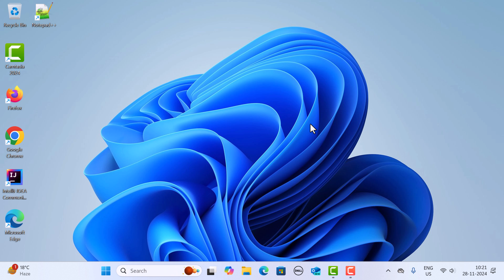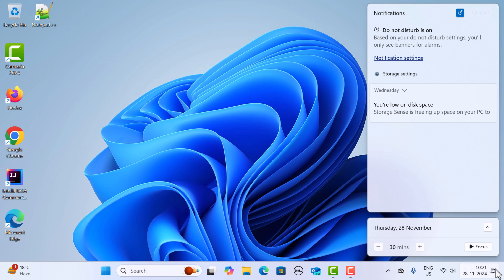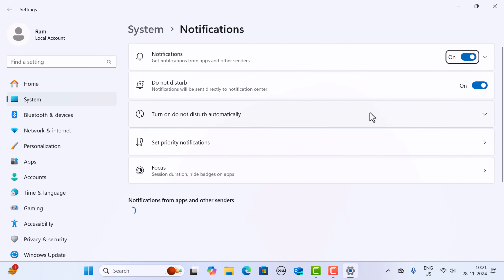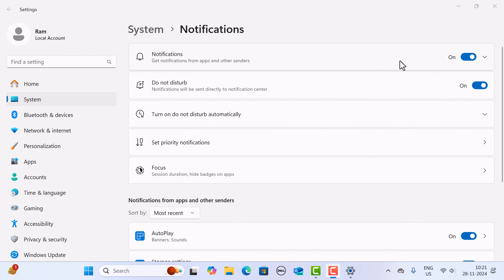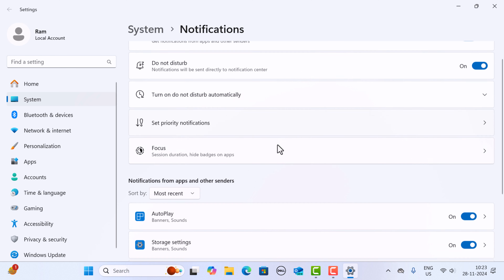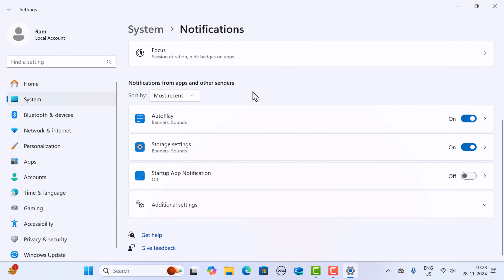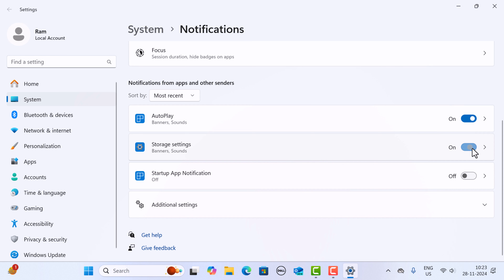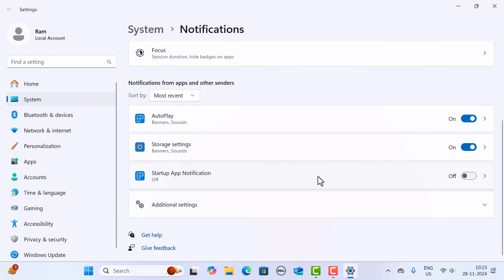How to Manage Notifications in Windows 11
In this video, we will show you how to manage notifications on Windows 11 step by step. Learn how to control notification settings, turn off unnecessary alerts, and customize them to suit your needs. This guide is simple and perfect for all users.

📌 What You Will Learn:
Accessing notification settings in Windows 11
Turning notifications on or off for apps
Customizing notification priorities and focus assist
Managing notification banners and sounds

🎯 Who Should Watch:
Beginners learning to manage Windows notifications
Windows 11 users wanting fewer distractions
Anyone looking for a quick guide to customize notifications